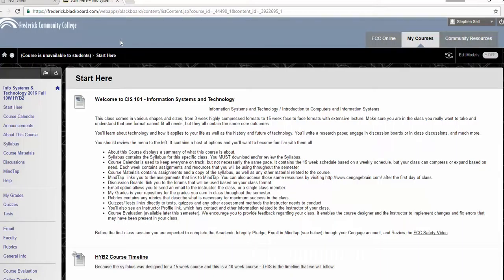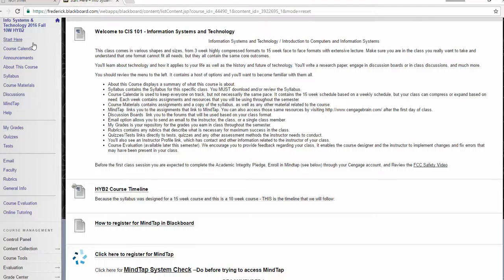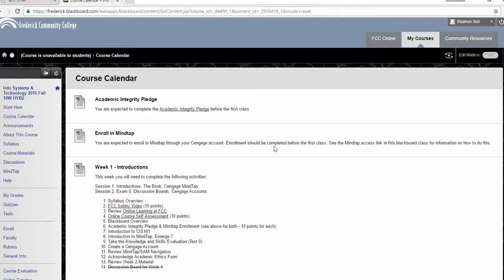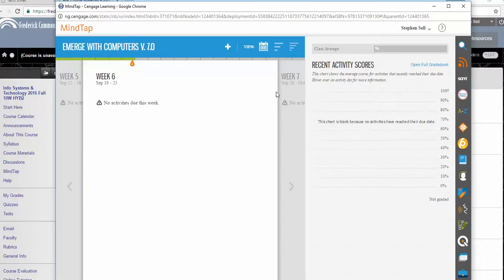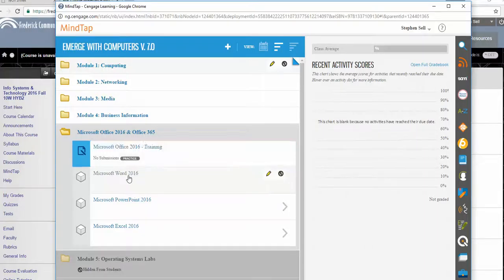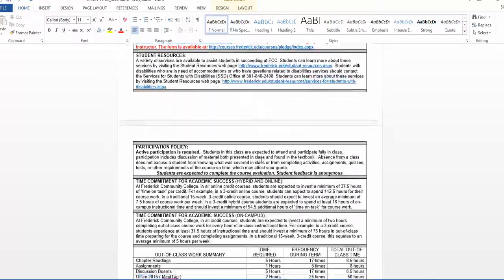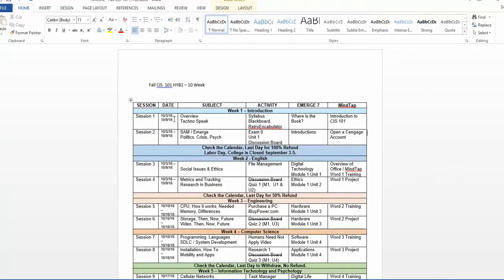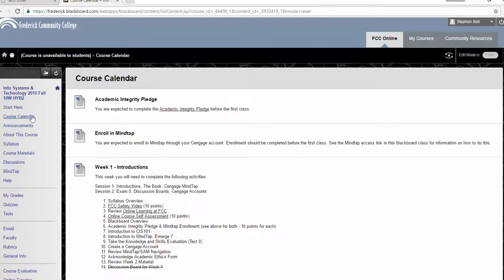BeforeFirstClass CIS101 FALL 2016